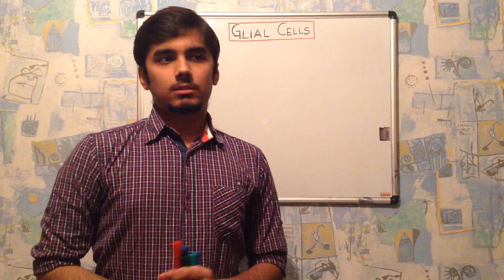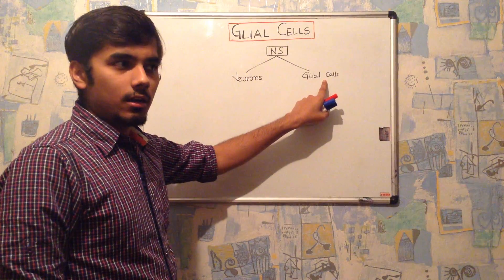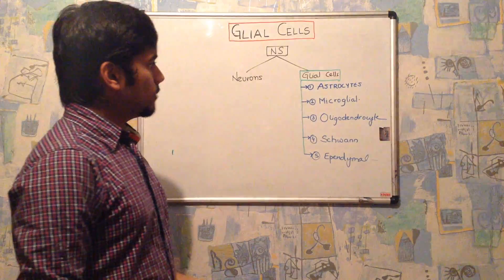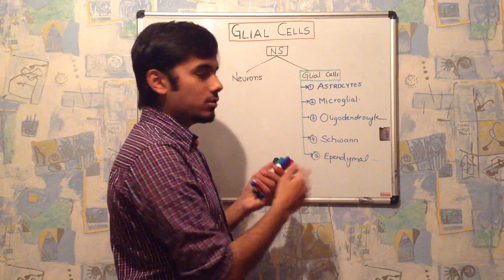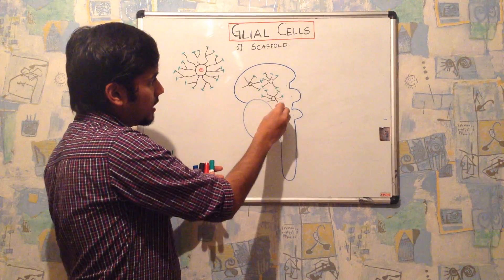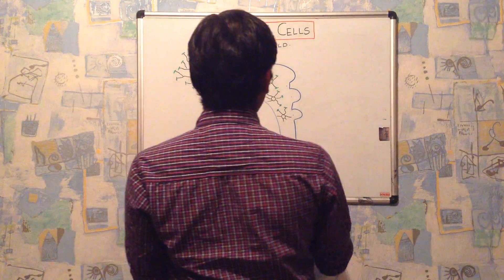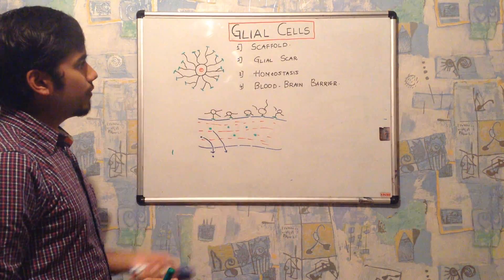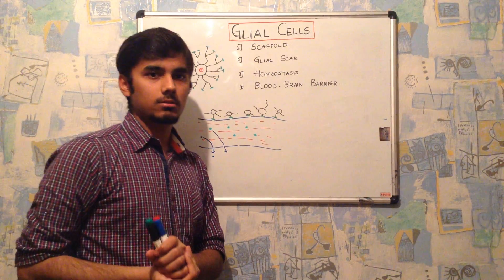GLIAL CELL- ASTROCYTES [ neuroanatomy part-2 ]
hi everyone ...this video is regarding the types of glial cells. in this video mainly i will be focusing on structure of astrocyte and the functions of astrocytes such as scaffold,blood brain barrier,glial scar .homeostasis etc. im srry if there is any wrong in this video. plz subscribe after watching thank you